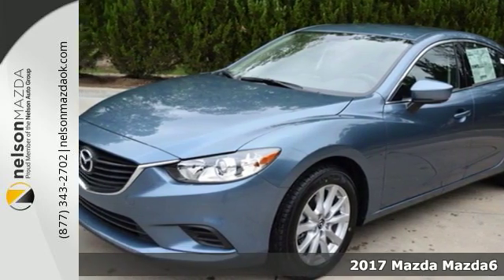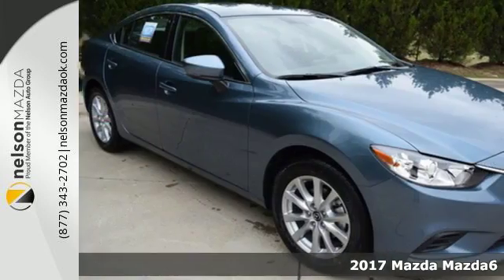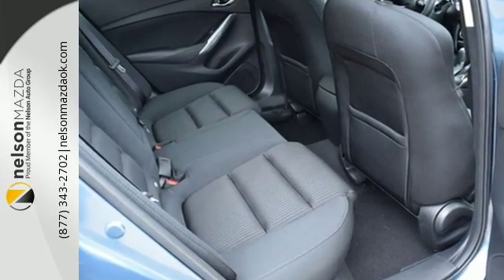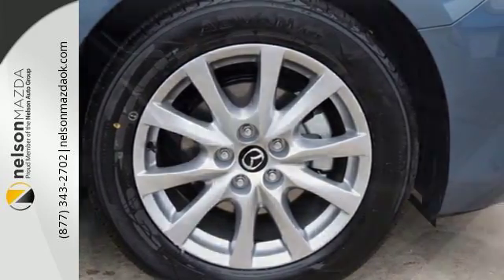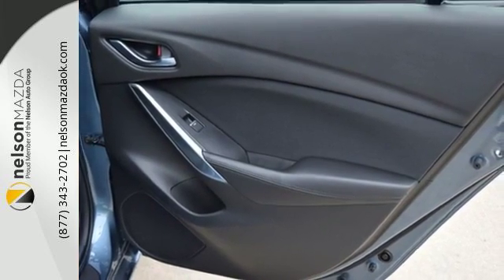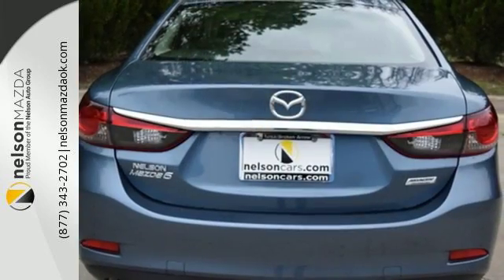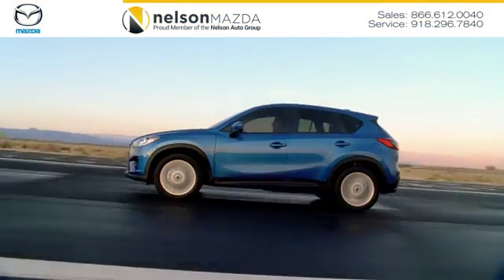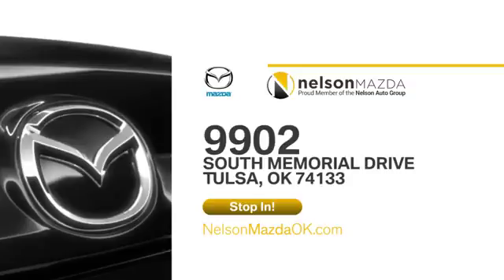New 2017 Mazda Mazda6 Tulsa OK Broken Arrow, OK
Year: 2017
Make: Mazda
Model: Mazda6
Trim: Sport
Engine: 2.5L 4-Cylinder
Transmission: Automatic
Color: Blue
Interior: Black
Stock #: H1131119
VIN: JM1GL1U5XH1131119
 All prices are plus tax, title, license, and a $299 processing fee. Certain exclusions apply for some programs, may need to qualify. Dealer retains all rebates-incentives. Prices are for in stock vehicles only. Price includes: $2,000 - Customer Cash. Exp. 05/31/2017

Address:
9902 S Memorial Dr